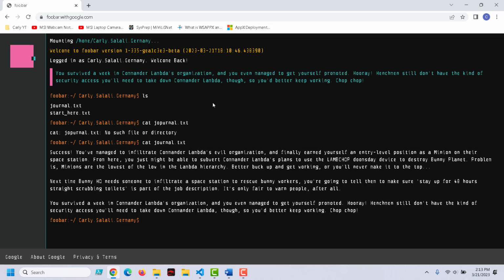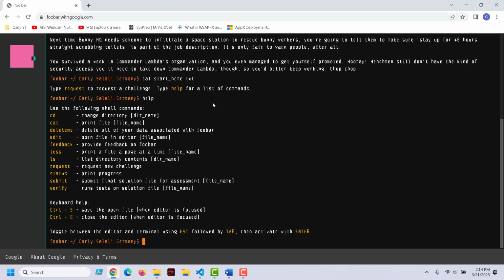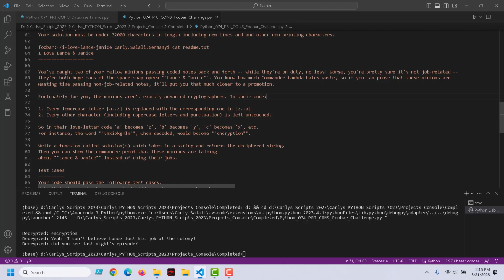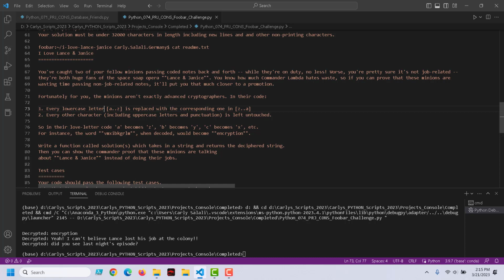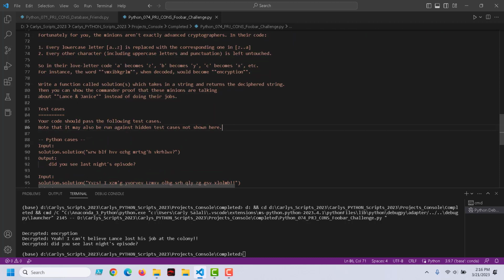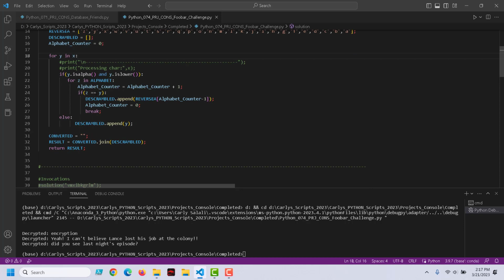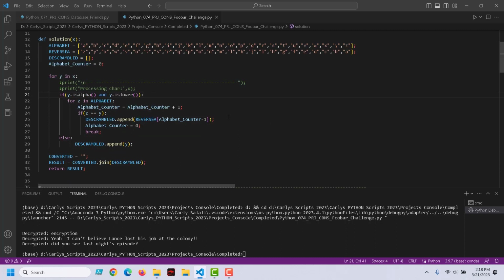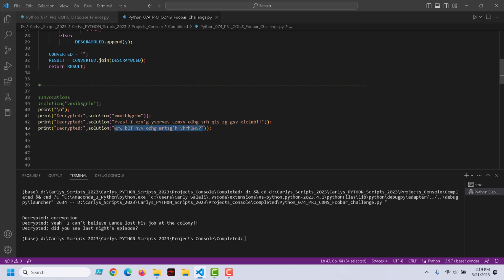Python Console Project 08: Google Foobar Code Challenge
This Python console project was a random and surprisingly fun Google Foobar Code Challenge. It will give the coder practice using Lists (Arrays) and iterables, as well as repetition and decision structures using index and subscript values in Python.